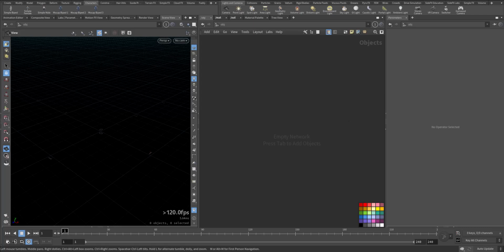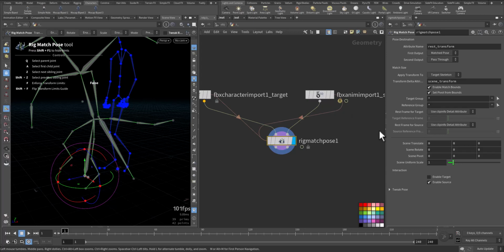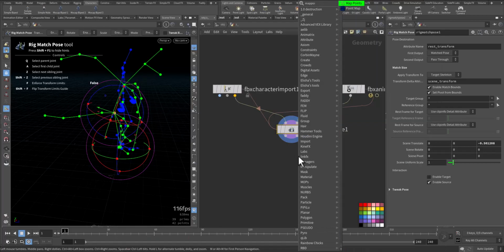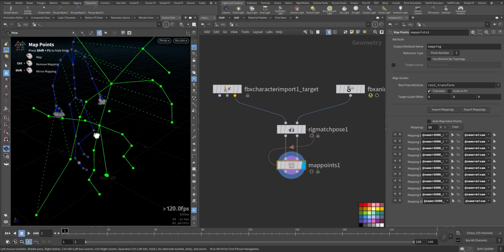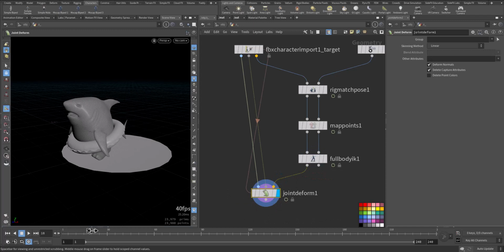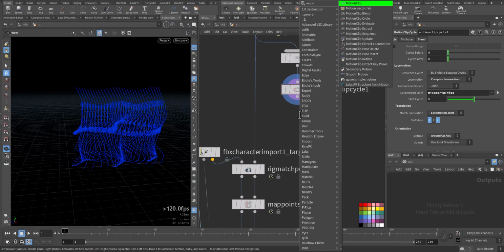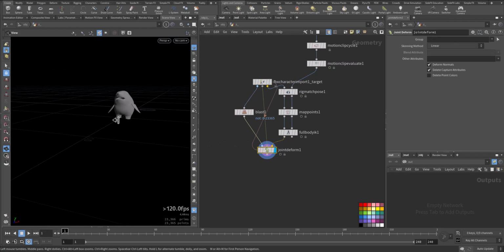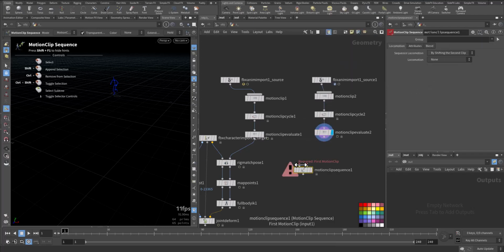Houdini 19.5: KineFx Tutorial | Procedural rigging and animation with SOP-based characters and rigs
Procedural rigging and animation with SOP-based characters and rigs

What is KineFX?

KineFX is a rigging and animation framework and toolset that allows you to create and edit characters all at the geometry-level. You can use special KineFX SOPs and regular stock Houdini SOPs together to edit imported characters and animation or create your own KineFX characters from scratch.

What is procedural rigging?

The KineFX framework is built on the principles of procedural rigging. Procedural rigging allows you to iterate on your rigs quickly, experiment non-destructively, and explore set-ups without having to fear that you will break anything like you would with a static graph system. For example, with KineFX you can reconfigure a rig while animating, delete entire parts of an animated hierarchy and not lose its capture (skin) or animation, or unparent all your points and retain their positions (world space transforms).

With KineFX, joint data is simpler, the transform model is simpler, your input stream is always there and you will never lose your original data, everything by default lives in world space (but it is easy to switch between world and local), and the framework is attribute-driven by nature.
What is animation retargeting?

Retargeting is the process by which you take the animation from one character and transfer it to a different character.

Since KineFX is a robust and flexible system, it can handle many possible differences in morphology and hierarchical structure between the source and target characters.